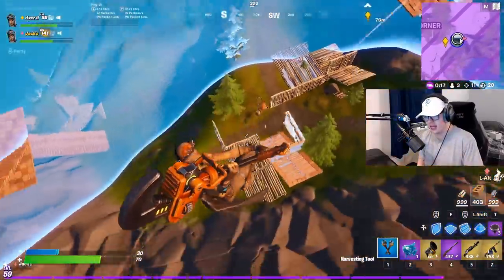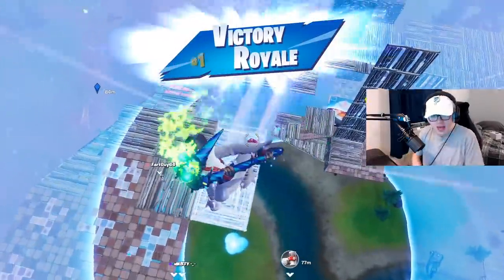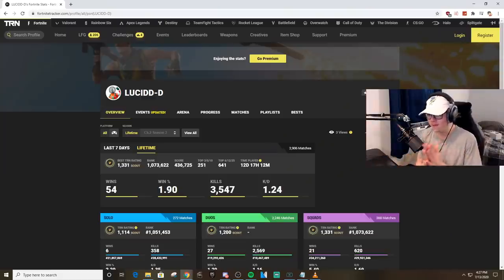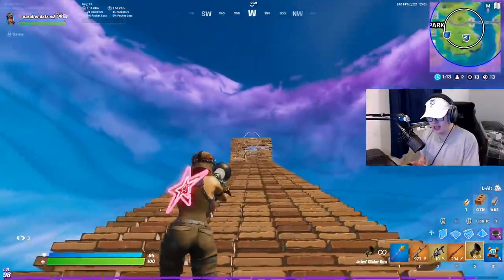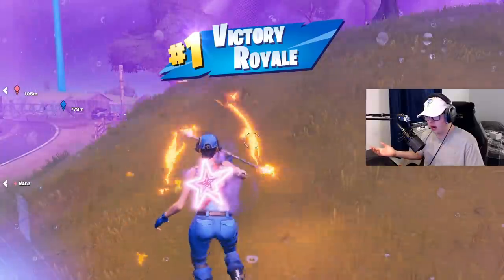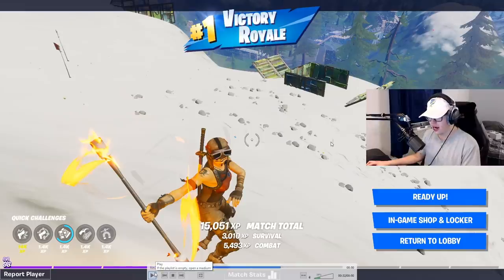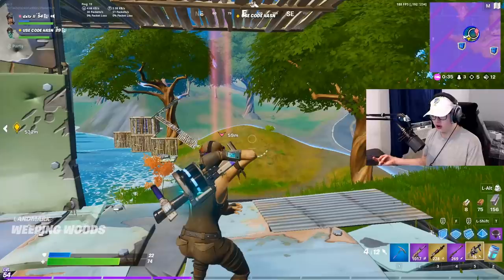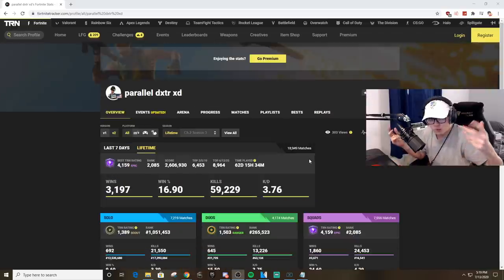Exposing Stats of Players I TRICKSHOTTED this season... (they were bad)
🔮SUPPORT A CREATOR BY USING CODE: DXTR🔮